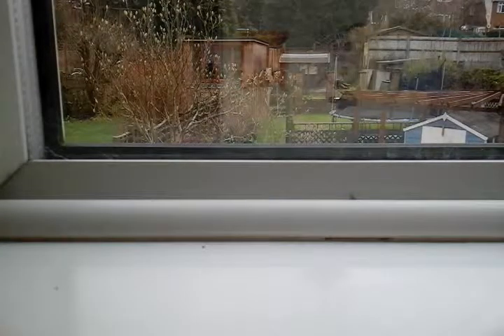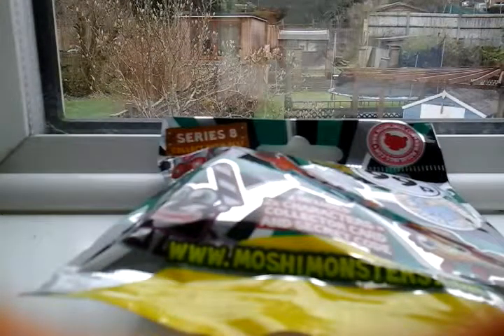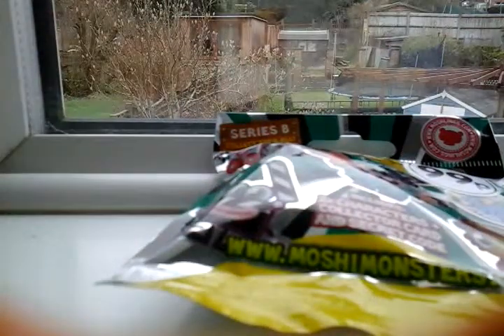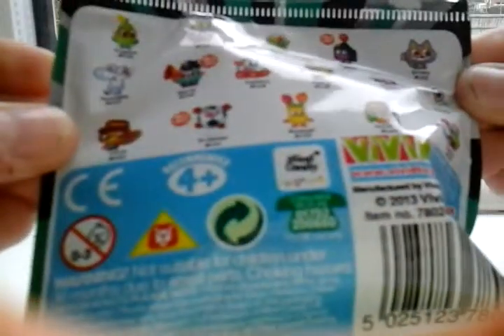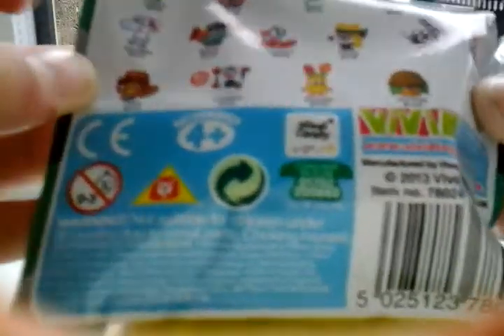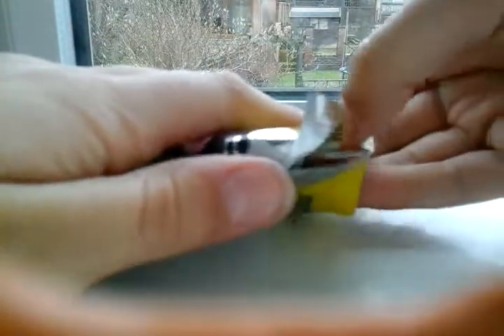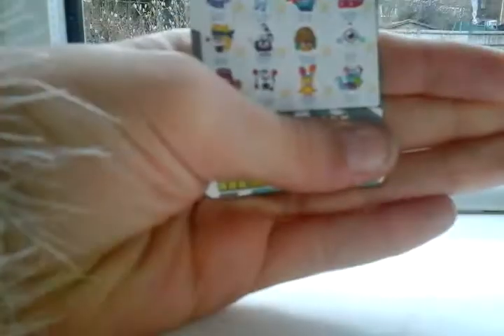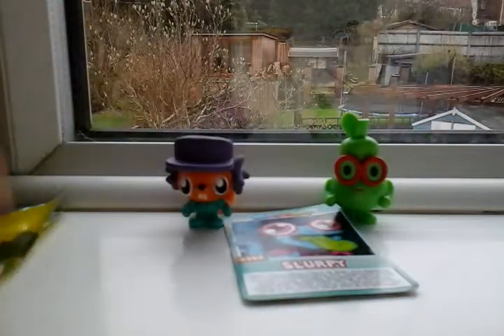Opening a series 8 moshi monsters blind bag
Hey guyss it is the same day amd me openifng another blimd bag because I got 2 series8 and 1 series aand a zipster so I did get them on the same day bu I wanted to do a separate please SUBSCRIBE